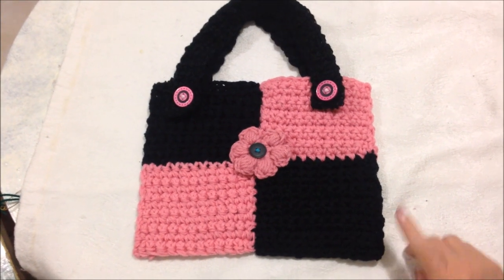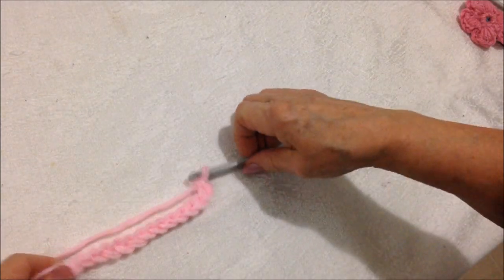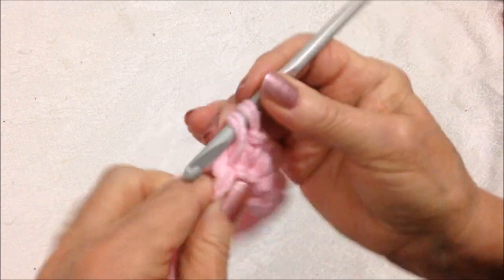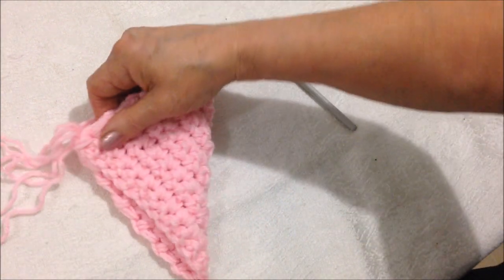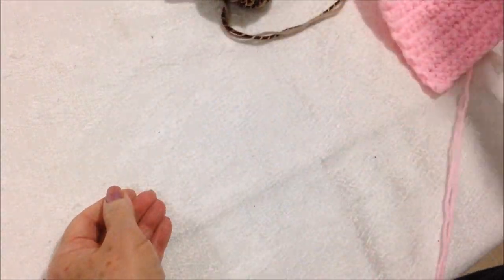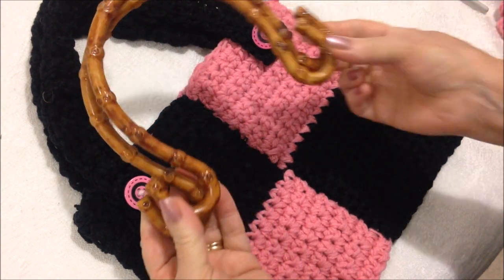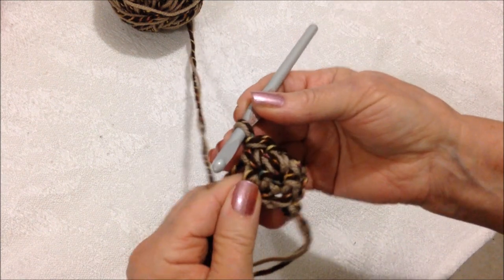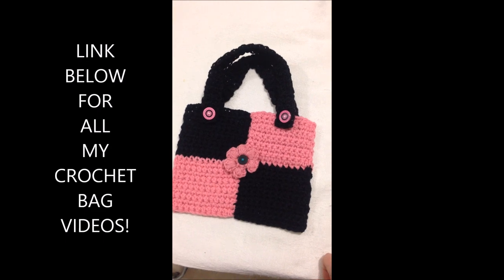HOW TO CROCHET A MULTI PURPOSE BAG OR PURSE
Easy crochet bag or purse, works up quickly, make it any size large or small!